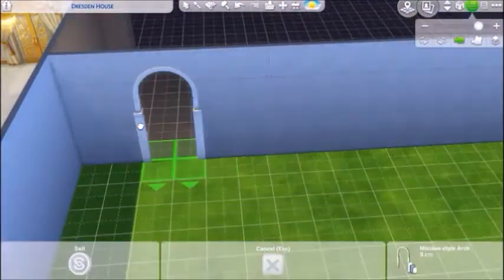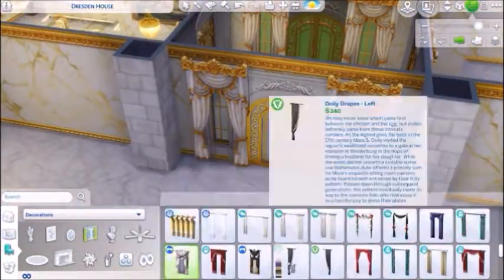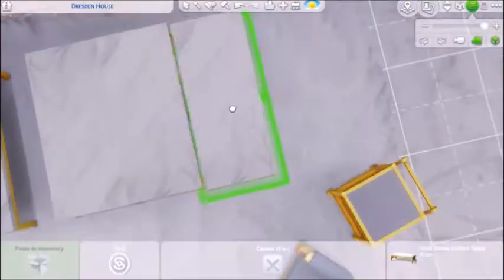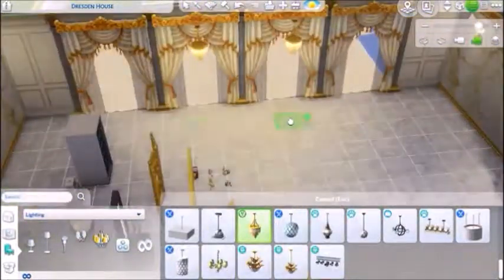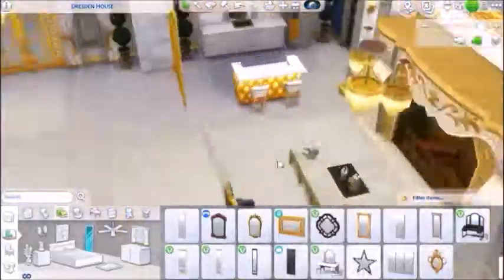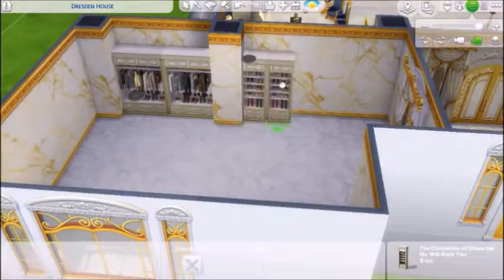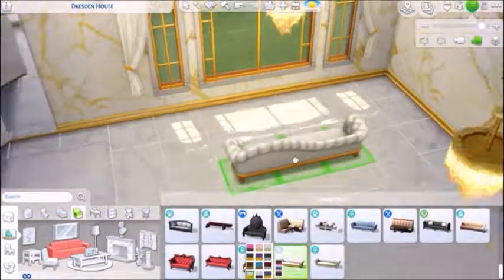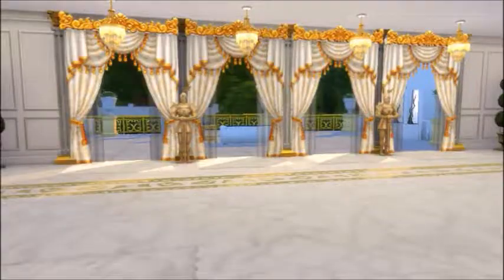Midas Suite - Sims 4 Speed Build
Game: The Sims 4
Origin ID: Khlorophyll_Sims